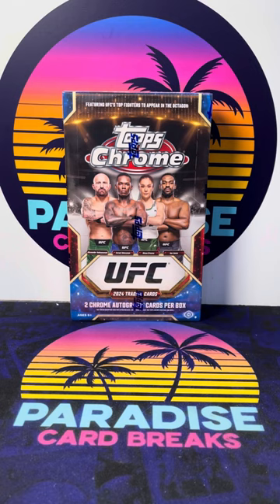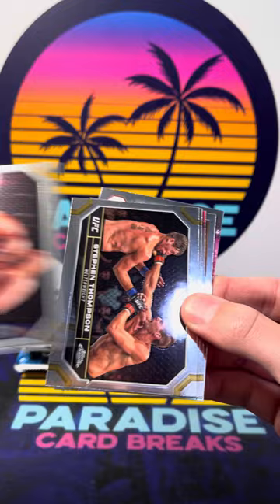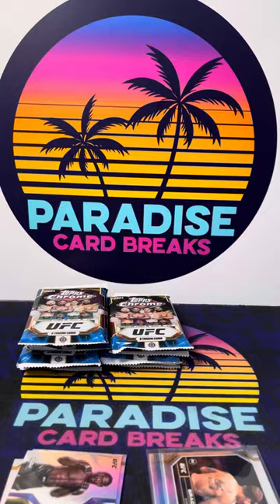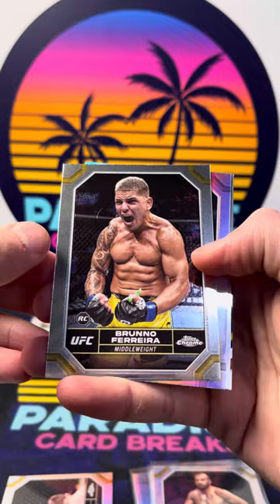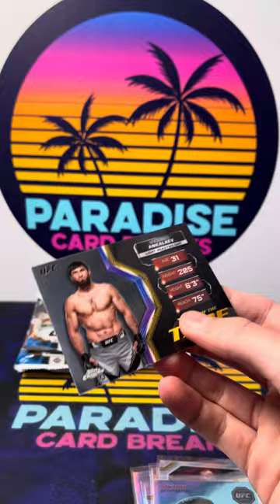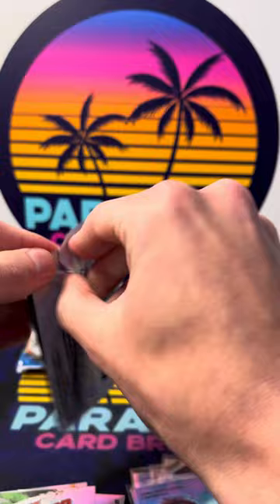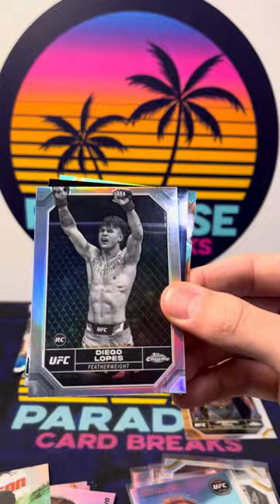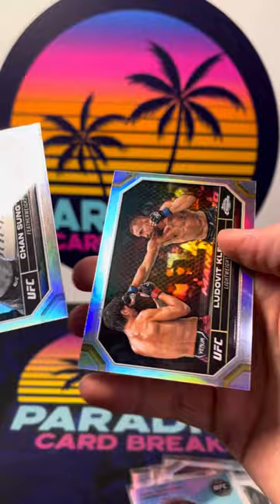Exclusive Box Preview of 2024 Topps Chrome UFC Hobby Box!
Are you excited for the return of Topps Chrome UFC? After 3 years Topps is back with it's first UFC product! Sit back and watch Paradise JayLu's exclusive box preview of 2024 Topps Chrome UFC Hobby! This box contains 2 autos, with 20 parallels or inserts, we're chasing superfractors, case hits & autos